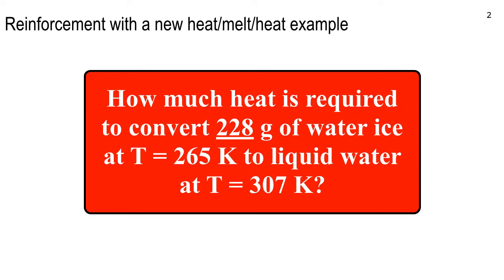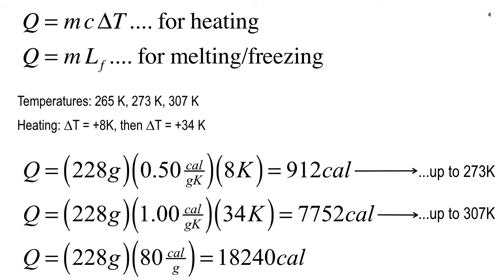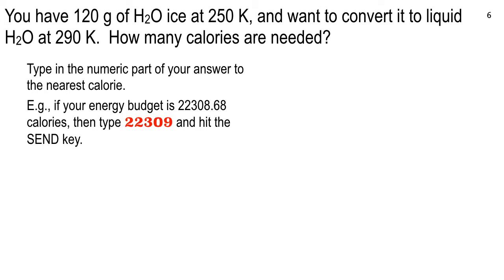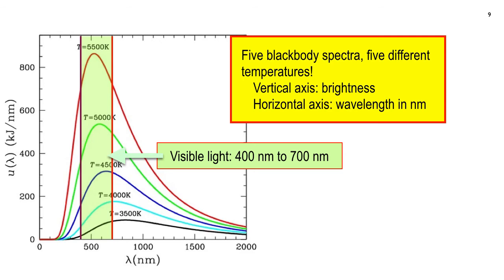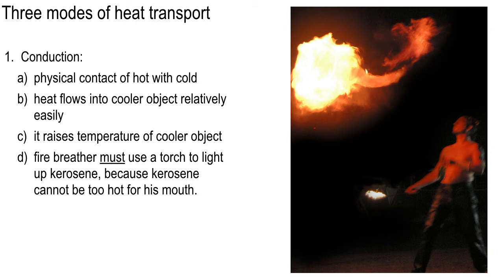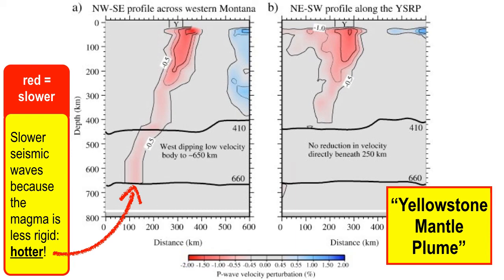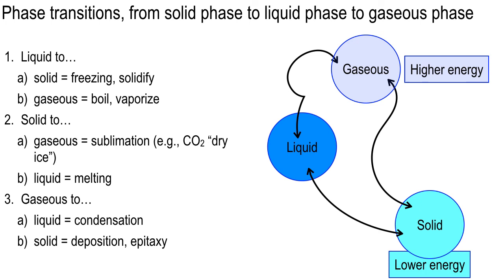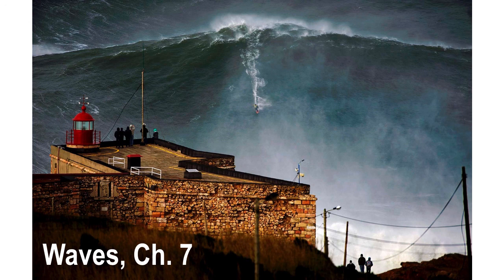Lecture 22, March 29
Heat transport, Yellowstone Mantle Plume